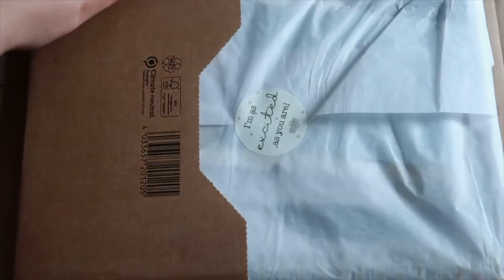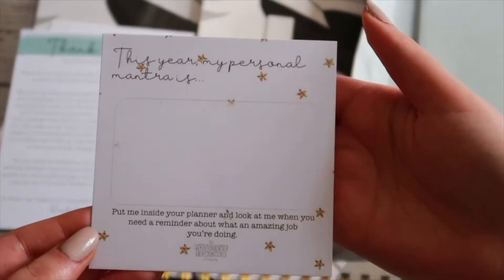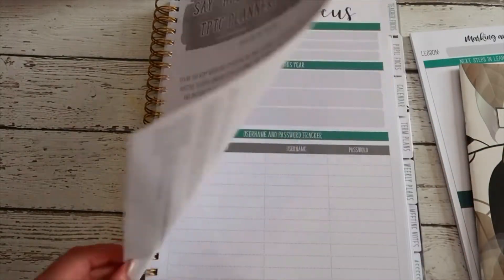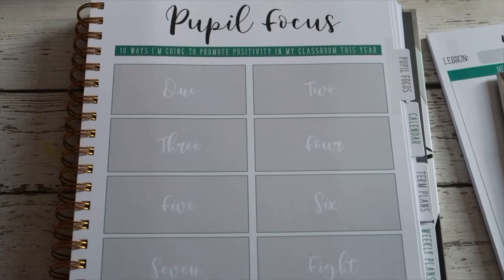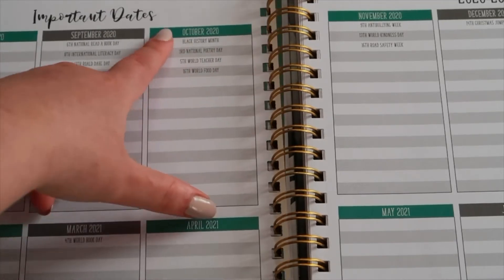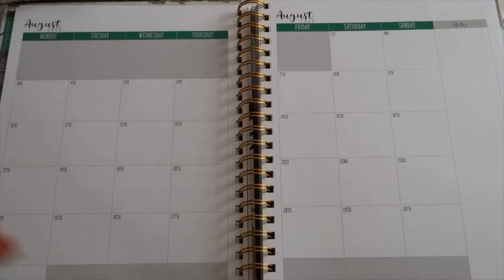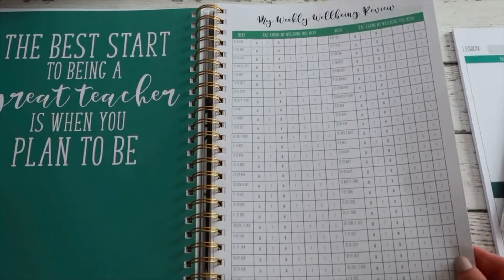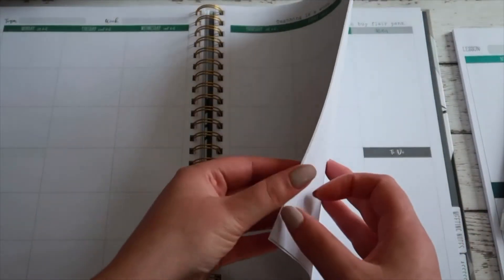UNBOXING TPTC PLANNER | REVIEWING THE POSITIVE TEACHER COMPANY PLANNER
Unboxing The Teacher Planner From TPTC